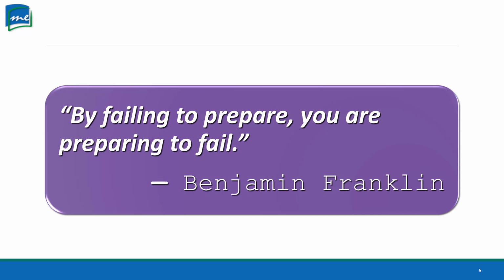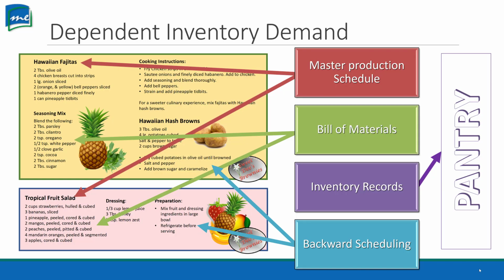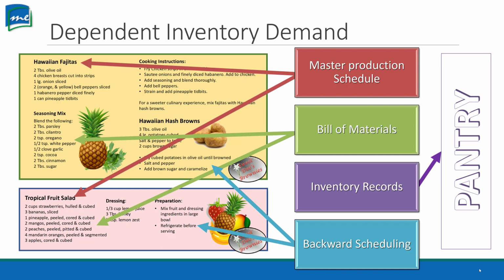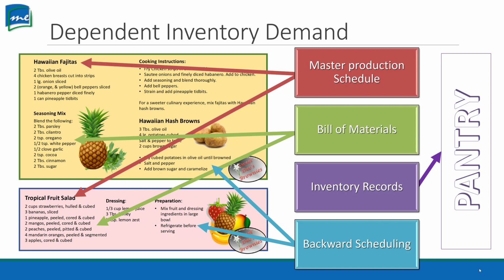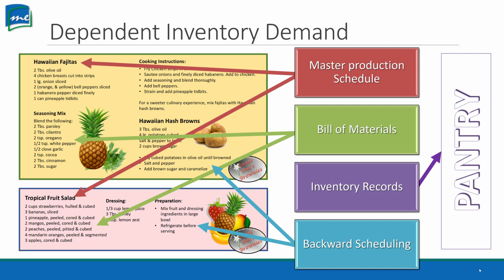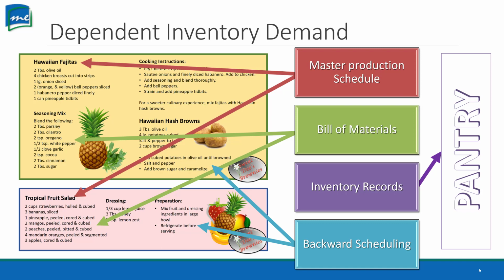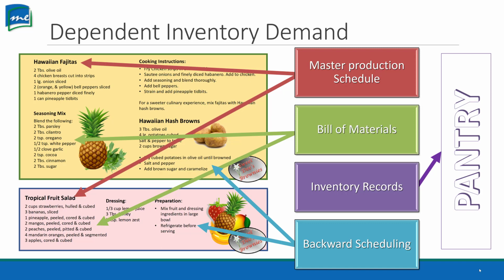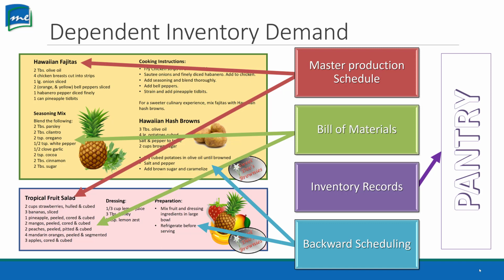BCOR 360 Topic 14.2 - Introduction